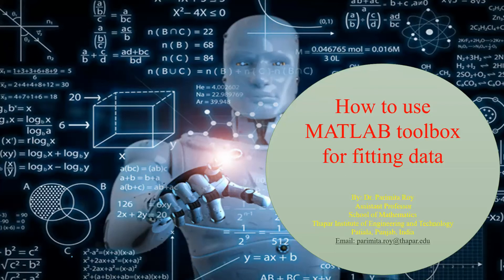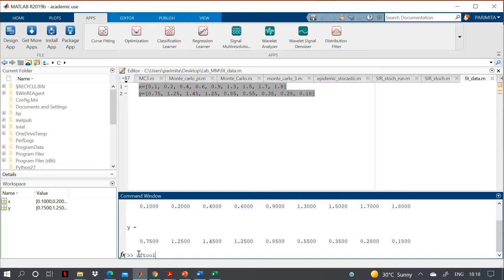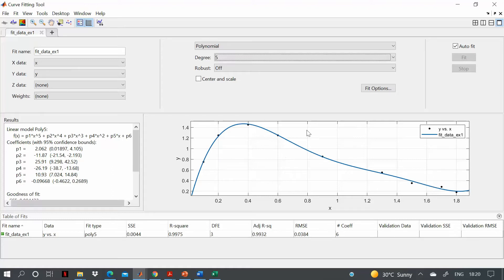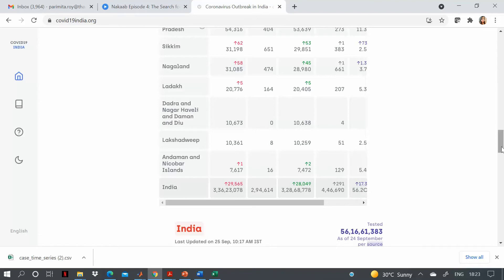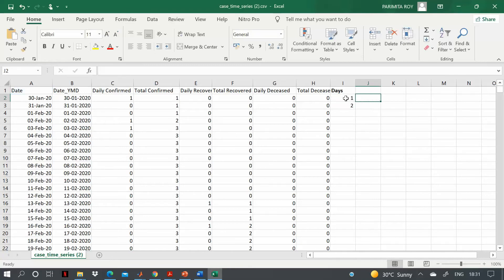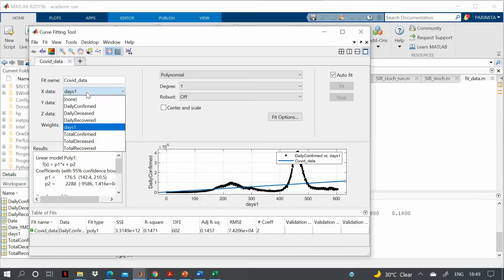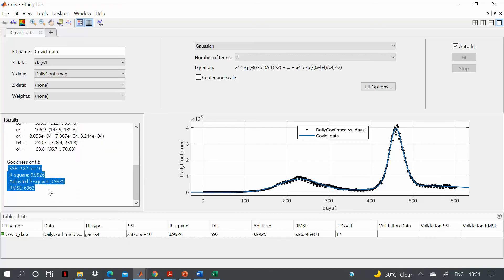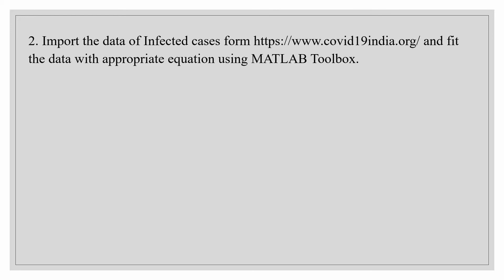Covid Data fitting using curve fitting toolbox in MATLAB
You will understand how to import data from excel & fit data using curve fitting toolbox in MATLAB